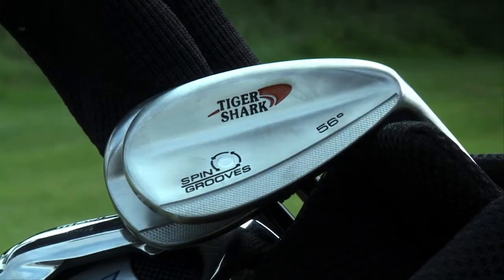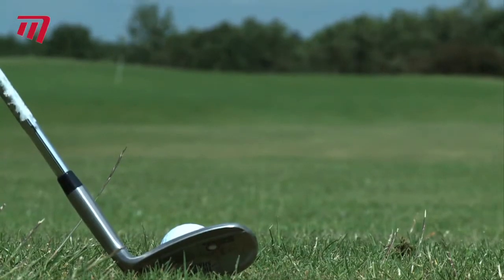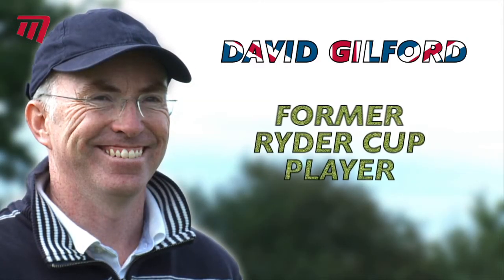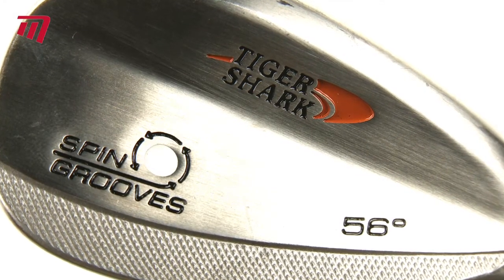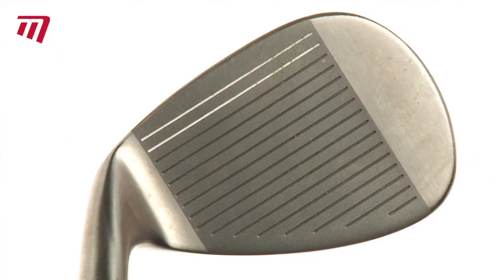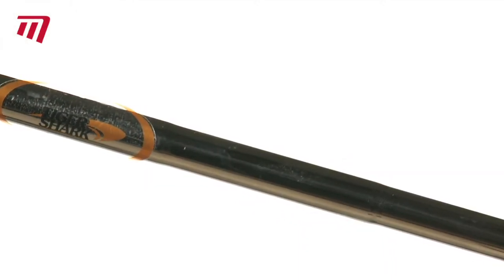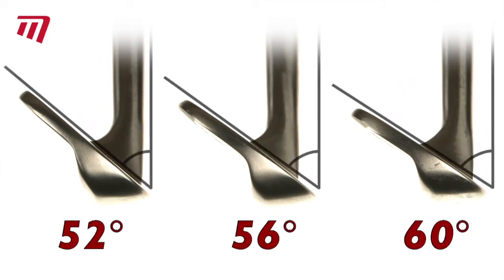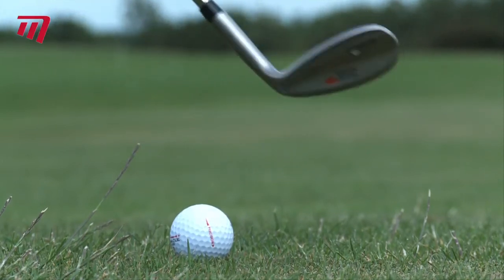Masters Golf - Tiger Shark Spin Grooves Wedge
Shows the technology and features behind the Tiger Shark Wedge and how it can benefit your game.